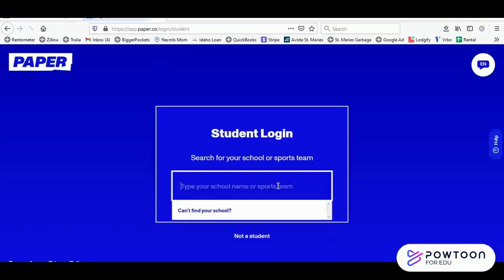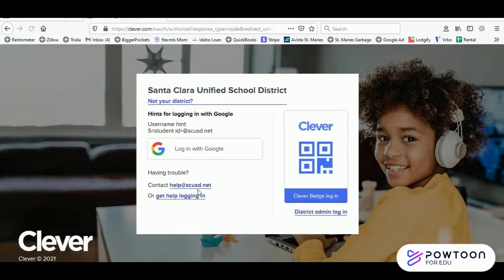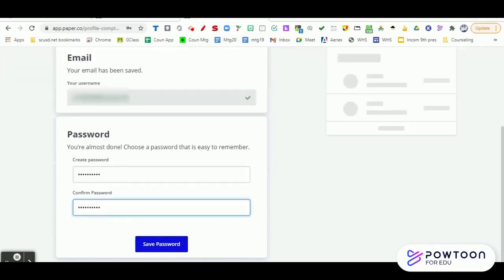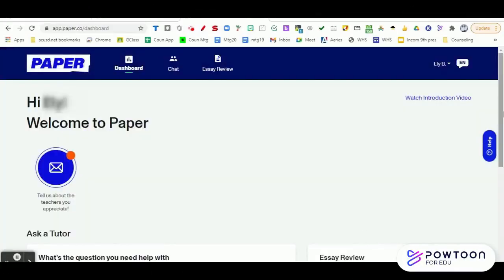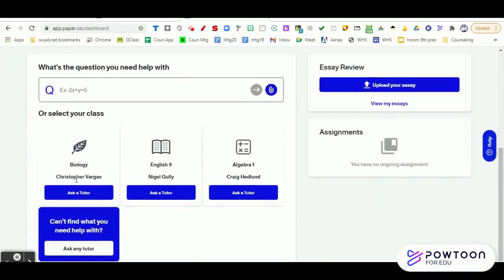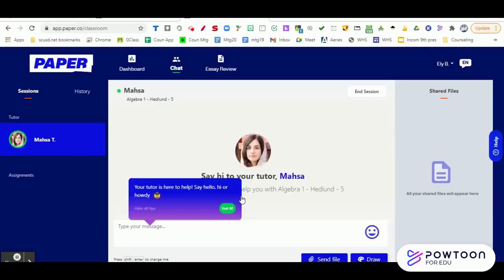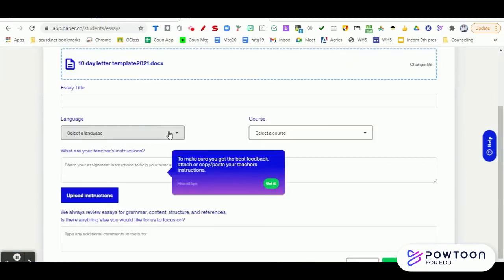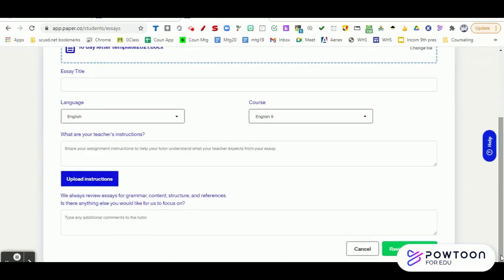Monday's Tech Tip: Using Paper.Co Tutor Services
Students will learn how to use Paper.co to get free tutoring services.